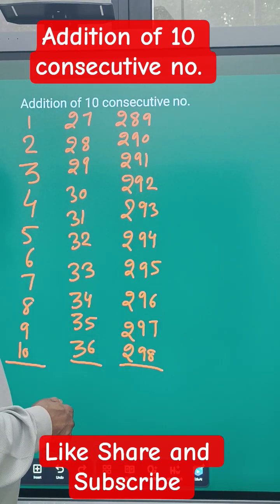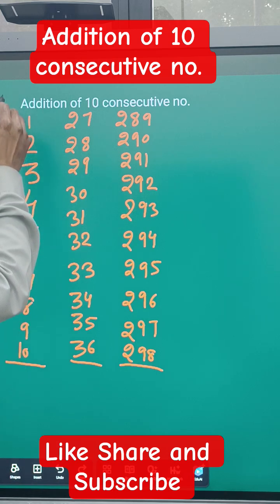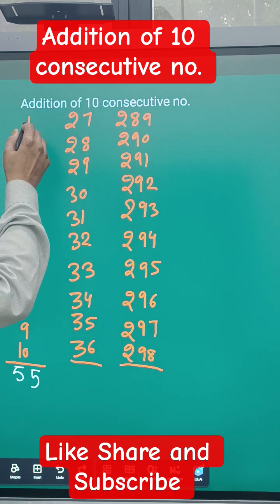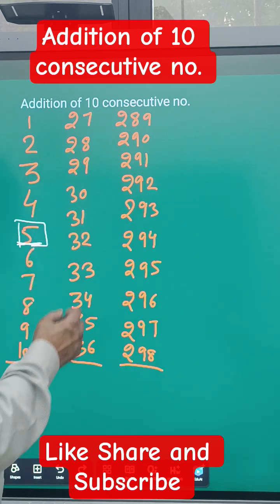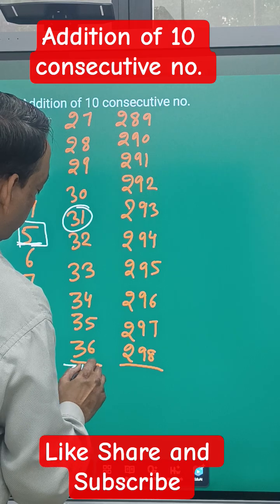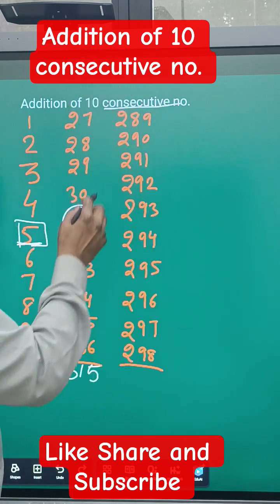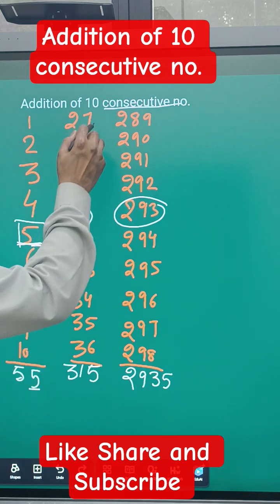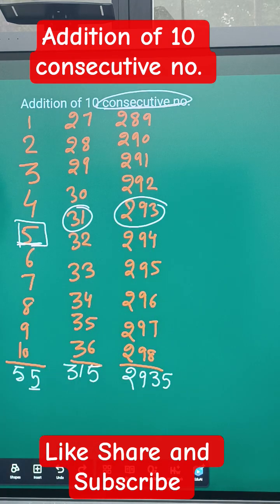Shortcut Trick to Add 10 Consecutive Numbers Instantly | Fast Math Tips for Students#shorts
🚀 Learn the fastest trick to add 10 consecutive numbers in seconds!
This shortcut method will help you calculate the sum without writing or adding each number manually. Perfect for students preparing for competitive exams like IPM, IMO, NTSE, or school math tests.

📘 In this video, you'll learn:
✅ Shortcut to add 10 consecutive numbers
✅ Why the trick works – quick concept explanation
✅ Practice examples for better understanding
✅ Bonus tip to add any number of consecutive numbers quickly!

📌 Example Covered:
Add 21 + 22 + 23 + … + 30 in seconds!